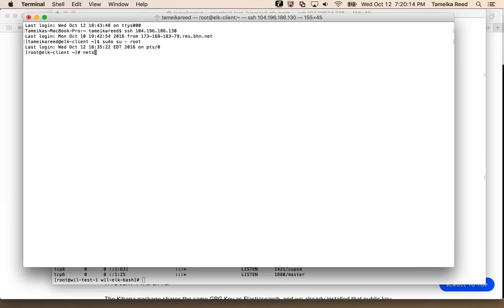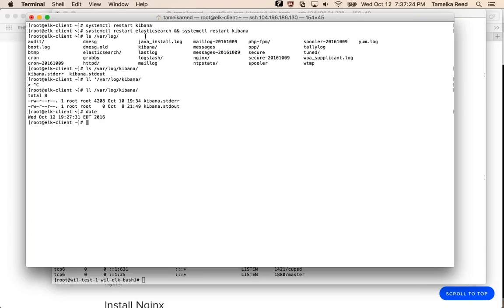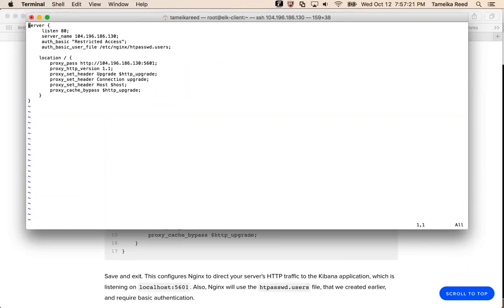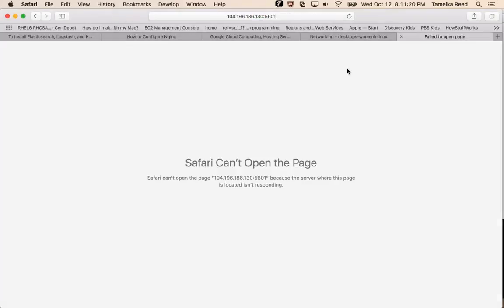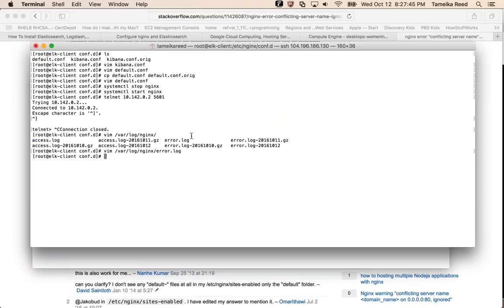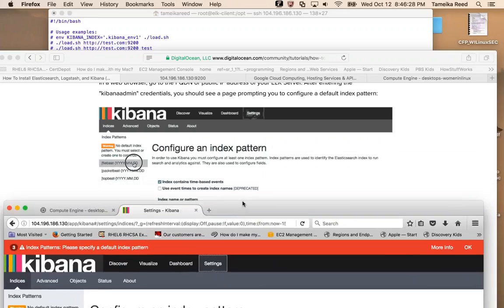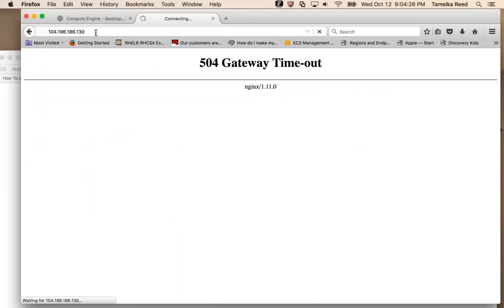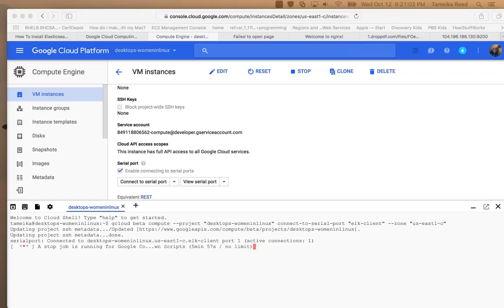Virtual Meetup Wednesday 10-12-2016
Finishing off the elk stack some complications but its pretty much done